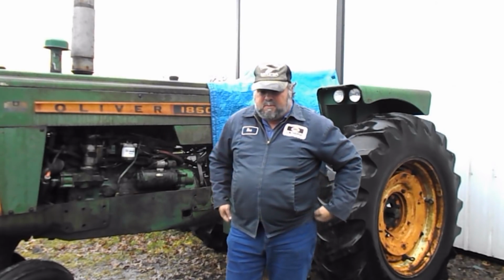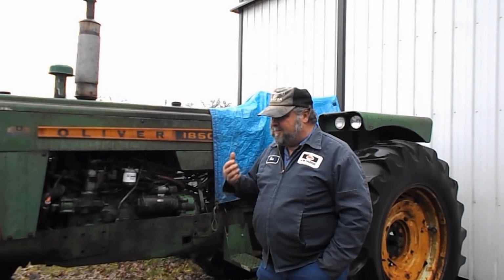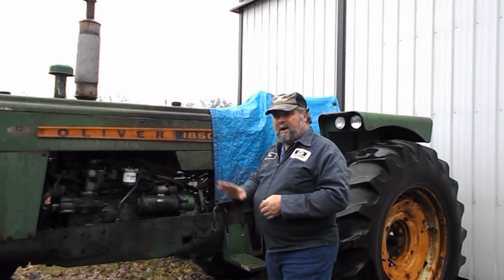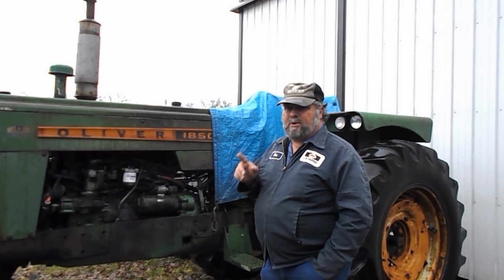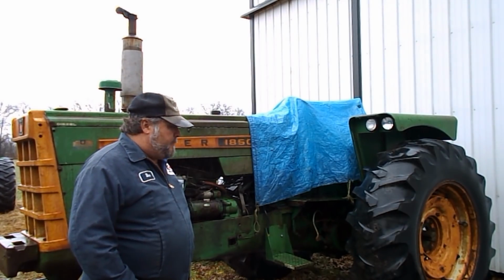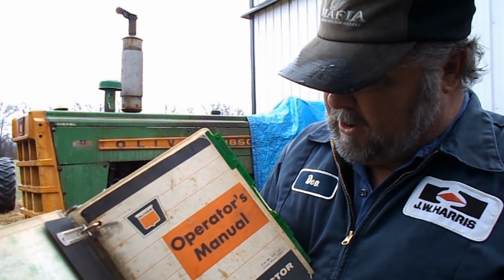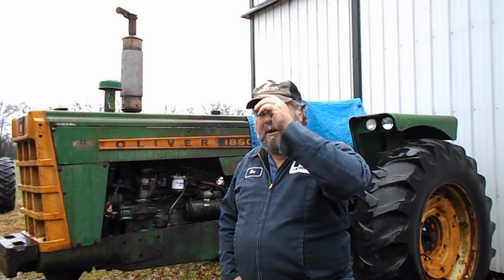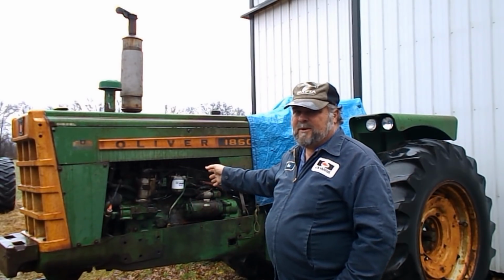A Little Talk About the Oliver 1850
Well sense buying the Oliver 1850 I've been doing some work to it and other than 2 surprises in the fuel tank and the cradle for the draw bar being broken everything else has just been normal maintenance. Anyone who buys a tractor gets it home and changes the oil and filters and puts whatever oil and filters in it they want , Its there choice. Now as far as the tractor goes when I looked at it there ware things I knew there were going to have to fix or replace like a seat and muffler more than likely a head light switch and hydraulic hoses and ends, So no big deal to me.  Now the hydra-power I figured was bad when I bought it but I'm going to drain the oil and fill it with diesel fuel and let it sit over night and let it soak and maybe it will help clean it out so I can refill it with oil and a new filter and work it and maybe it might start working again, It cant hurt to try.  But doing everything I done and going to do when I'm done I'll have $4000 or less in it and that's still makes it a cheap 1850 that I'll know from front to back and know its right !  I hope you enjoyed watching. Bandit